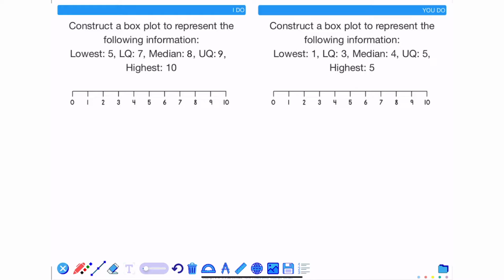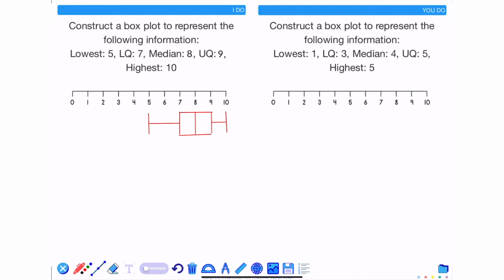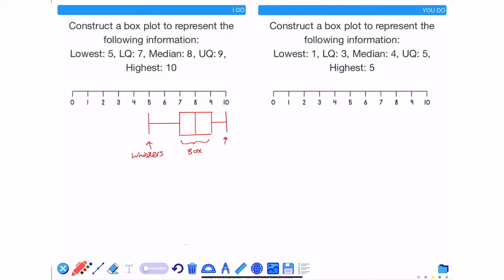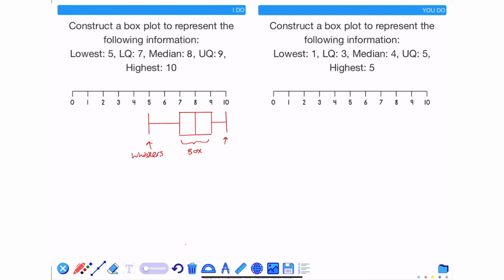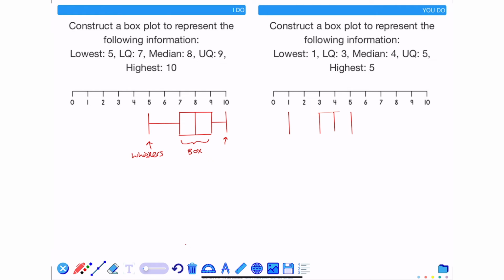Constructing a box plot (1⭐️)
A quick tutorial on how to construct a box plot.